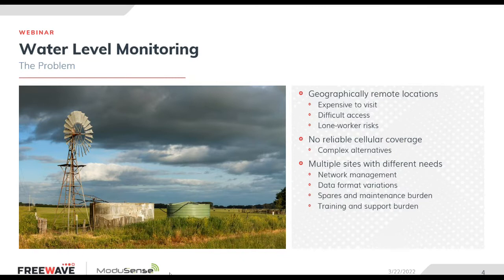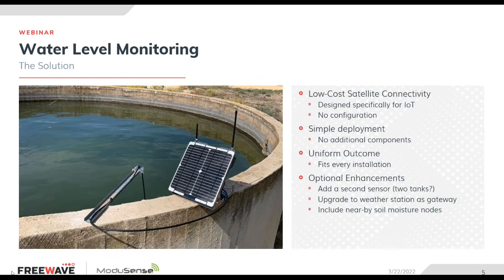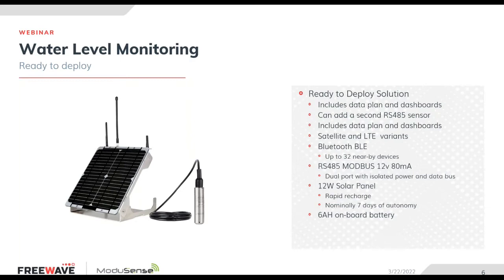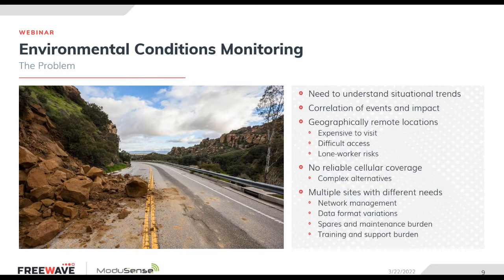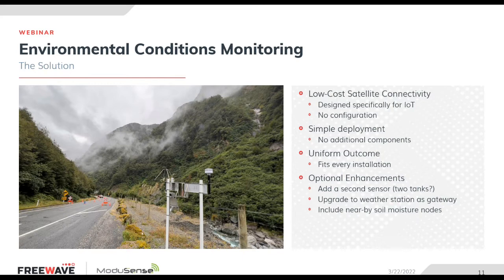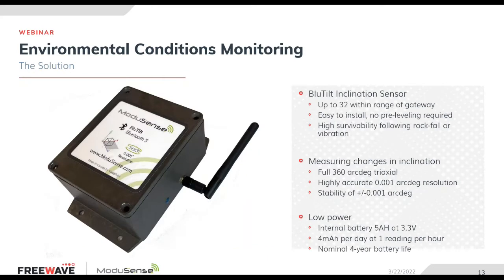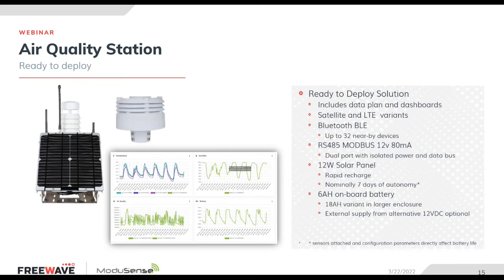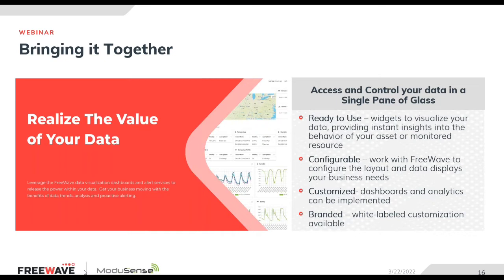Unbox, Activate, and Get Data: IoT made easy from FreeWave and ModuSense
A webinar recorded in Mar 2022 taking the audience through the drop-in IoT solutions from FreeWave and Modusense.